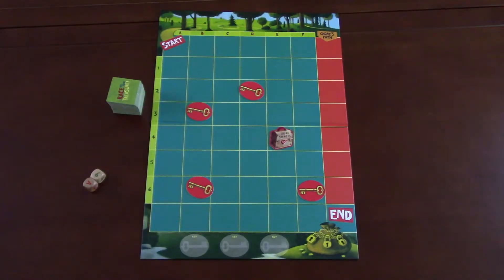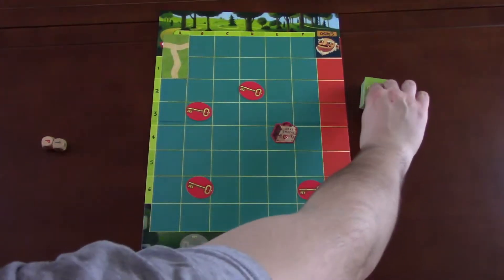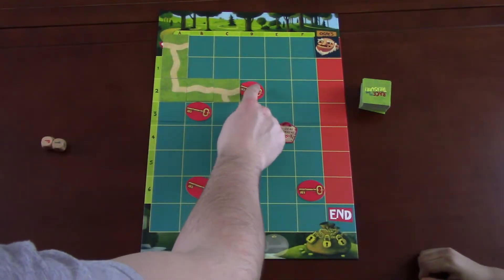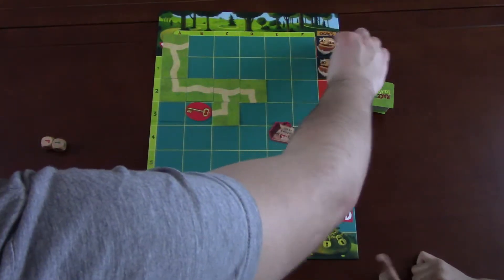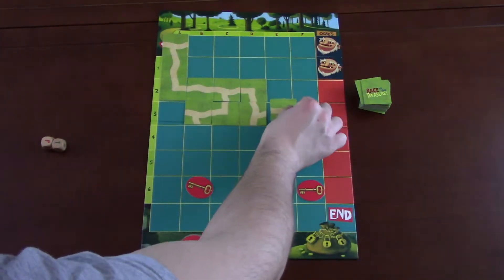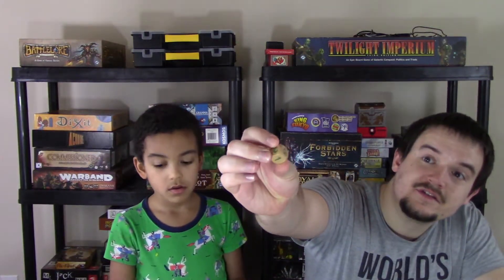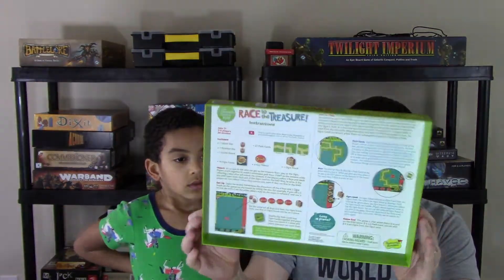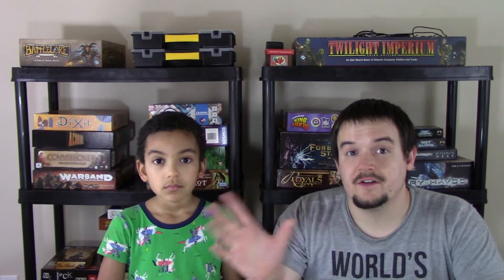Race to the Treasure Review with Strategywizard and Nathan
Strategywizard and Nathan review Race to the Treasure, published by Peacable Kingdom.